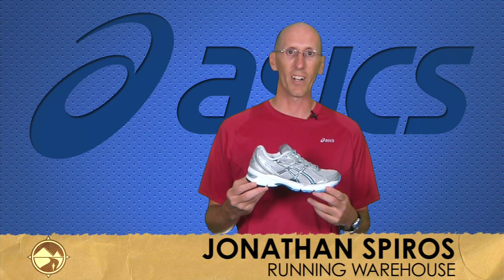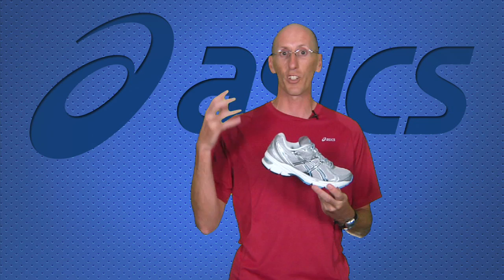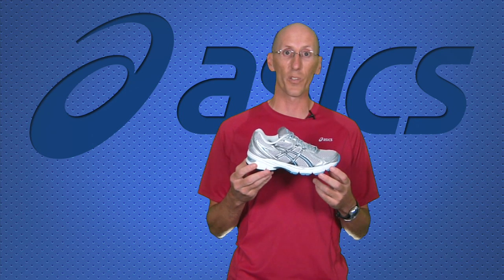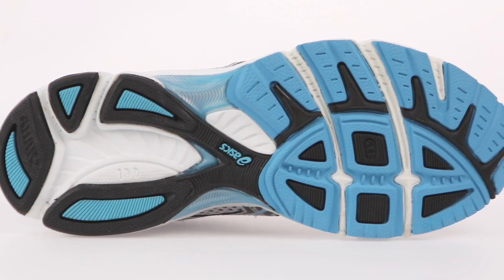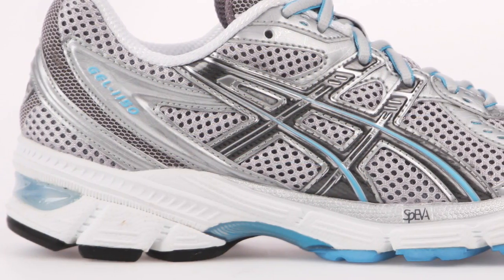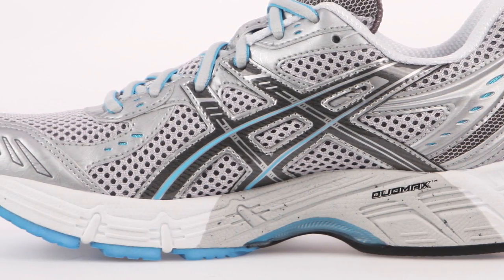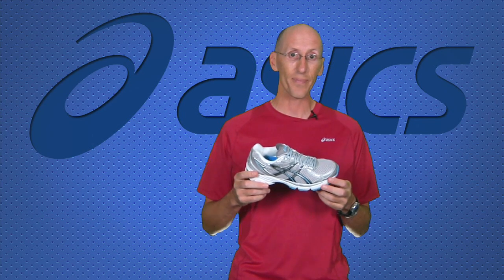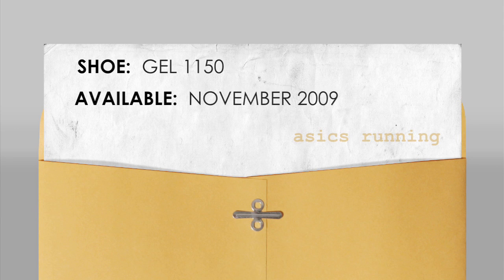Sneak Peek: Asics Gel 1150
Running Warehouse takes a sneak peek at the Asics Gel 1150, available November 2009.